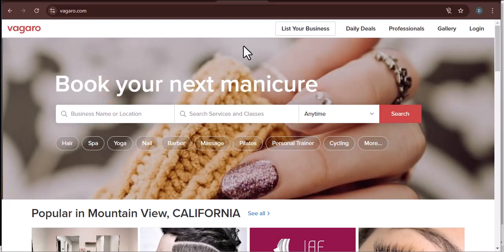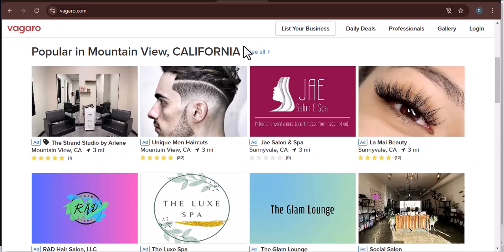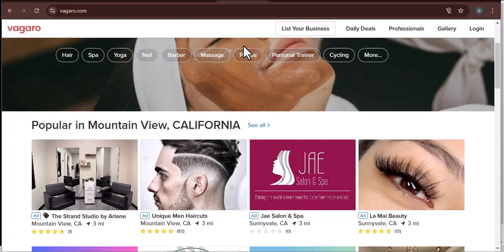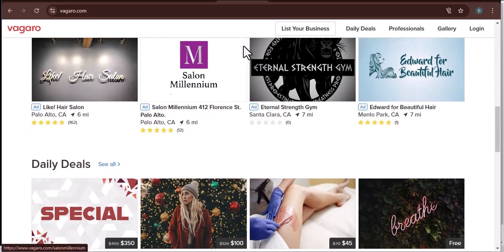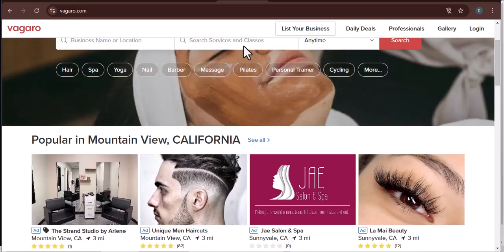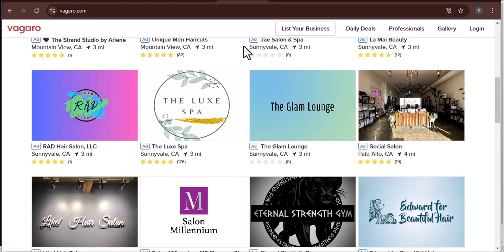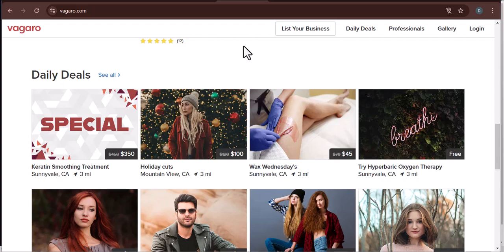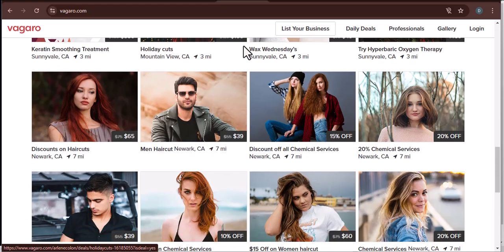Can you delete a Vagaro account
In this video, you will learn about Can you delete a Vagaro account

9 YouTube Channel Ideas to Help You Choose Your Own

✅IGNORE THIS
Related Search: